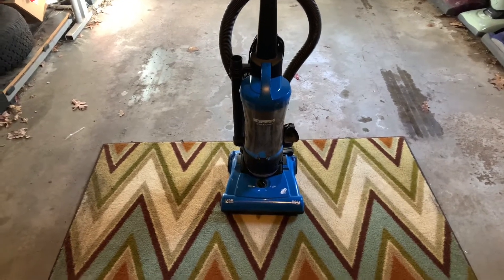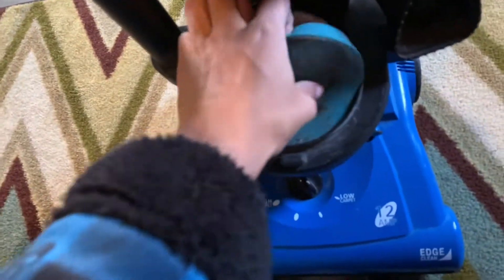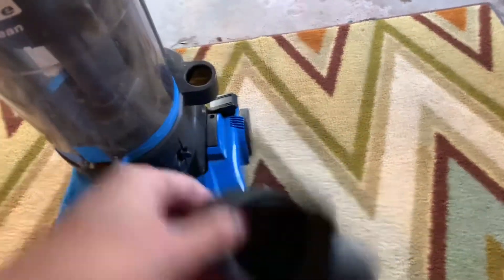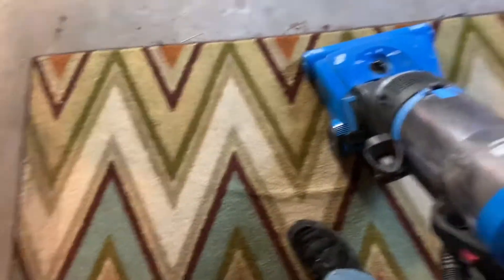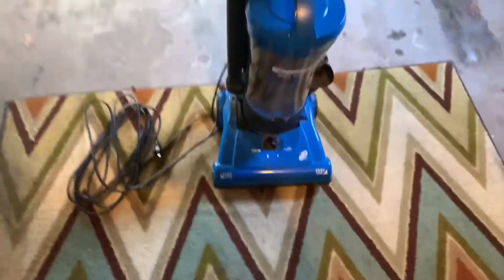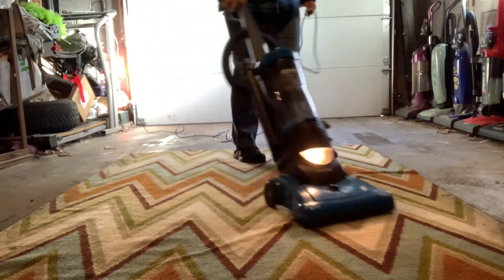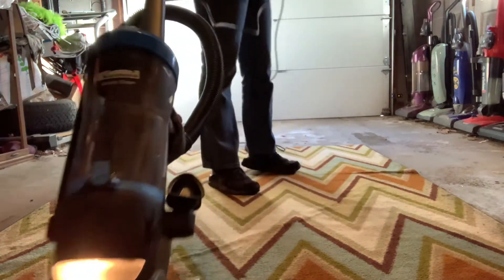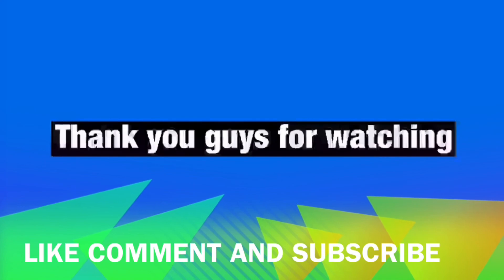2020 December vacuum of the month kenmore quick clean